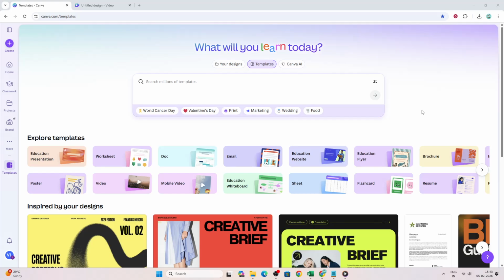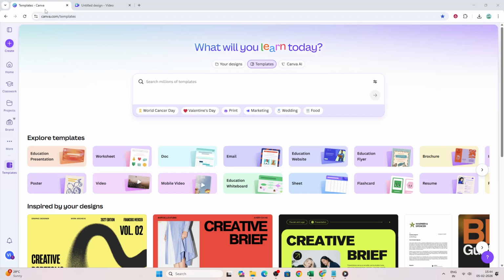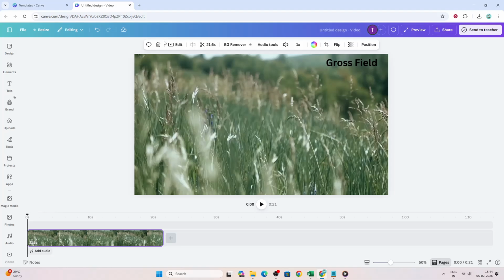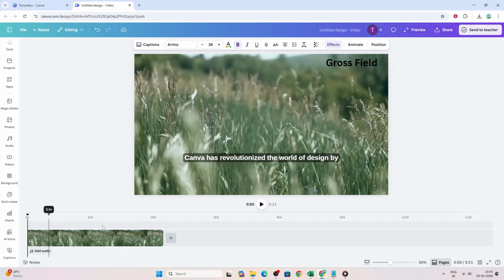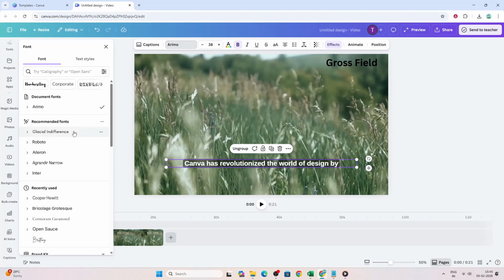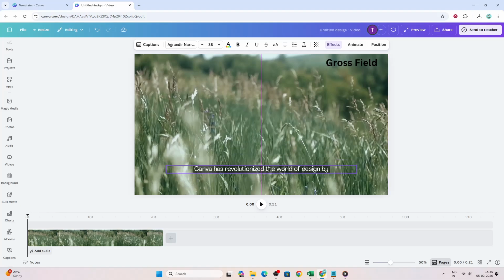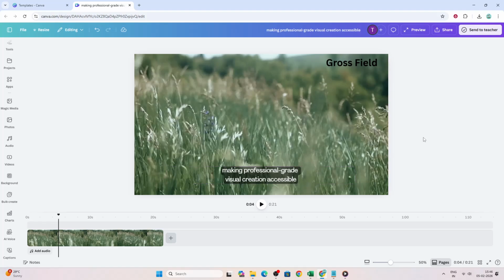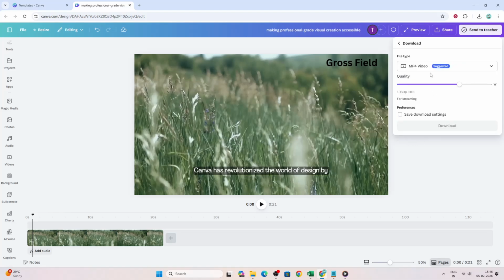How To Add Subtitles In Canva For Free (Step By Step)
Discover how to add subtitles in Canva for free with this easy Canva video editing tutorial. Learn the best way to create captions for YouTube Shorts, Reels, and TikToks using Canva's free tools.